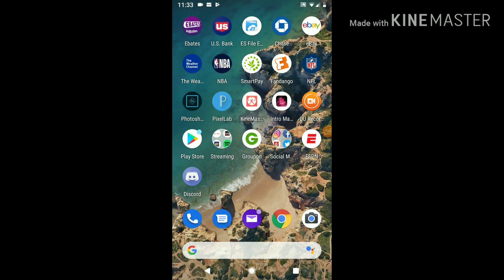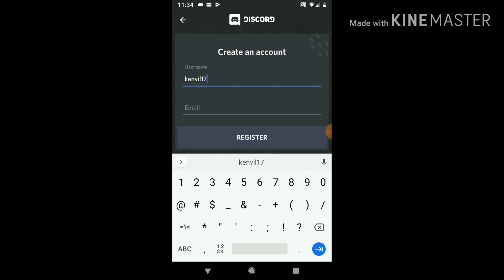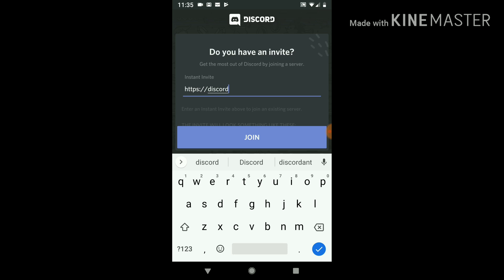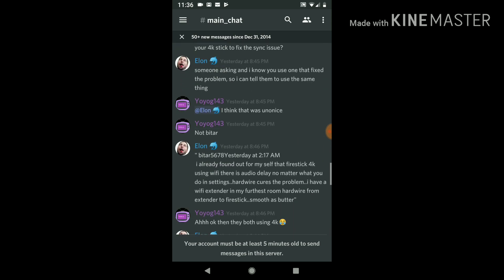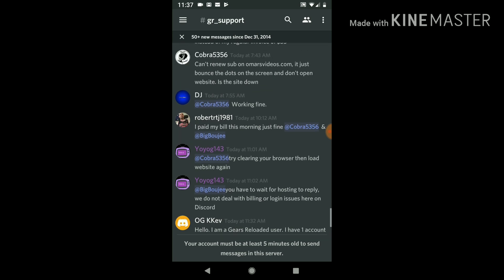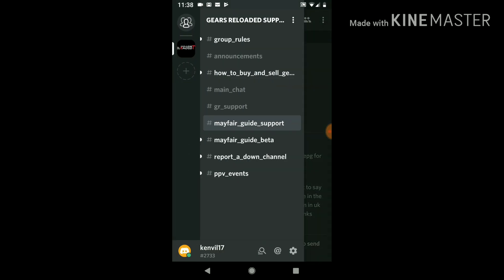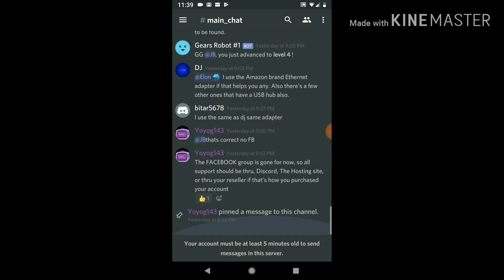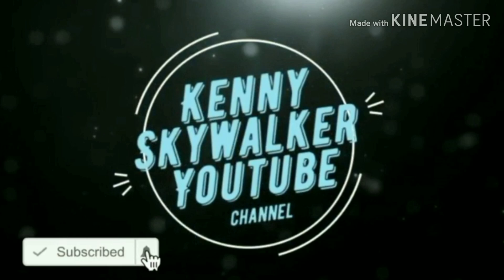Discord app for Gears TV/ Gears Reloaded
This video I show how to use the Discord app for Gears TV and Gears Reloaded.

PLEASE MAKE SURE TO READ COMMENTS BEFORE POSTING! PLEASE USE CORRECT SECTIONS FOR POSTING! DO NOT POST IN MORE THAN ONE SECTION! DO NOT MENTION ANY OTHER IPTV SERVICE! ONLY CHANNELS WITH THE GEARS LOGO ON THE TOP RIGHT ARE SUPPORTED! DO NOT REPORT LOCAL CHANNELS!

Website to sign up for Gears TV omarsvideos.com